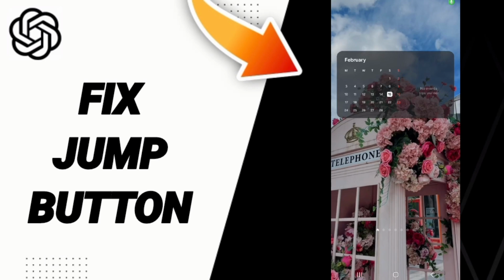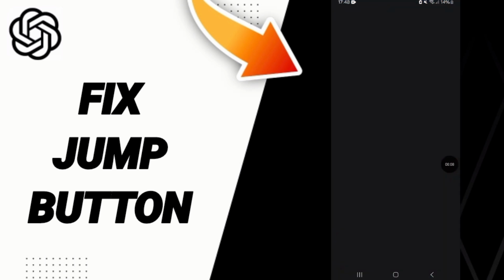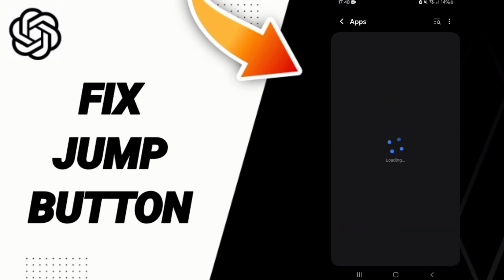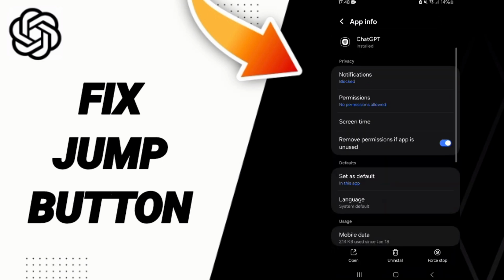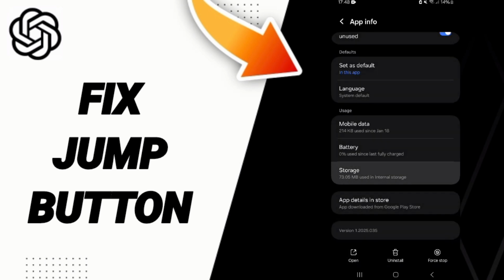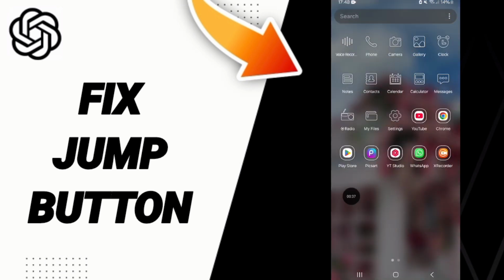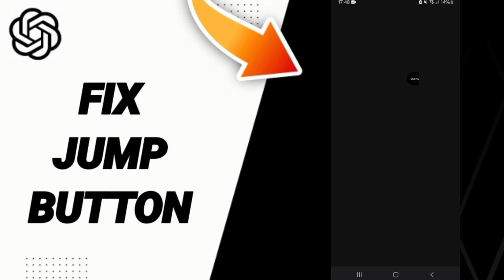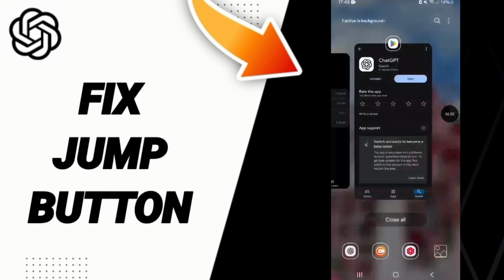How To Fix Jump Button On ChatGPT App 2025